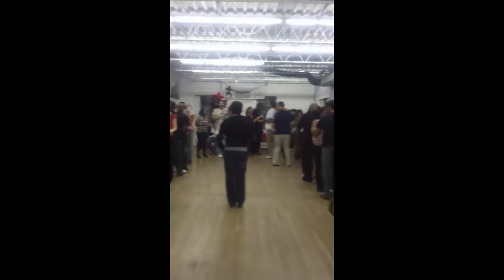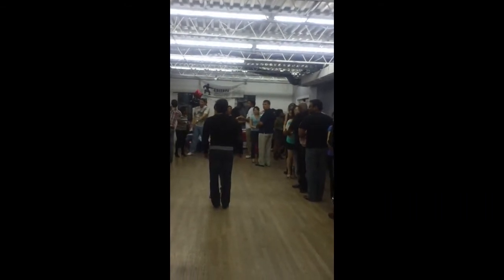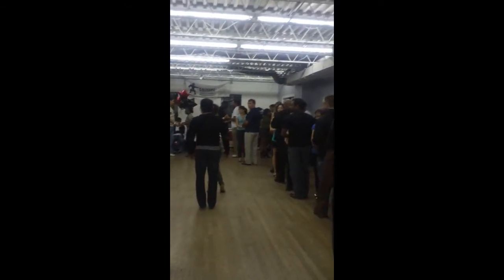Betto's Partnerwork Class in Action ON1 & ON2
Norbetto Herrera's Partnerwork Class in Progress at Mr. Mambo's Sat, Nov 26, 2011.